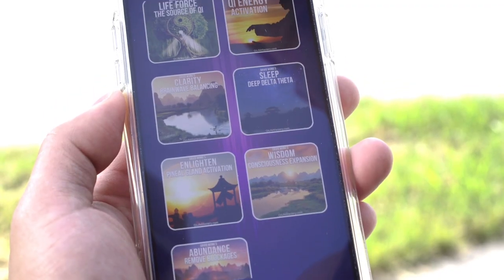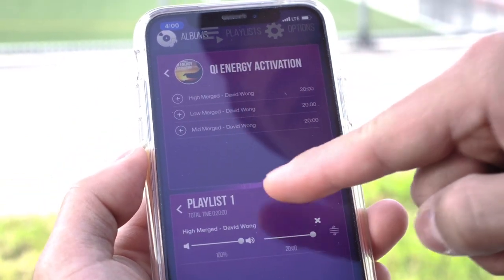How To Overcome Stress And Anxiety With Qi Coil™ PEMF Therapy